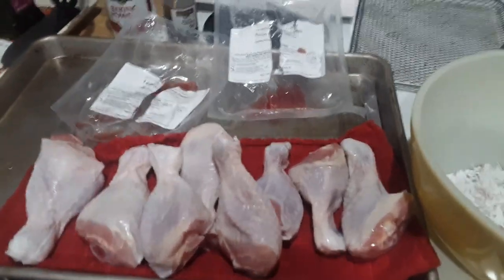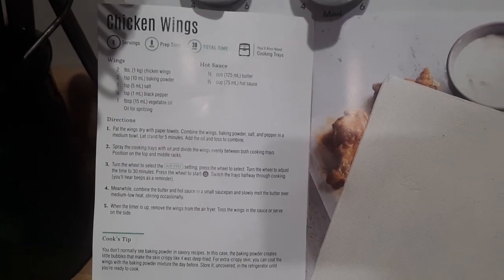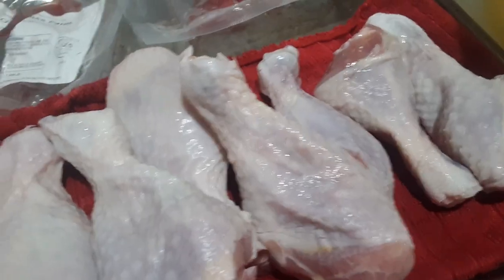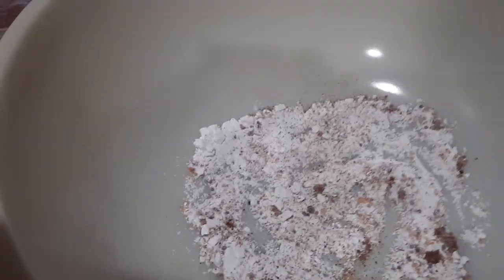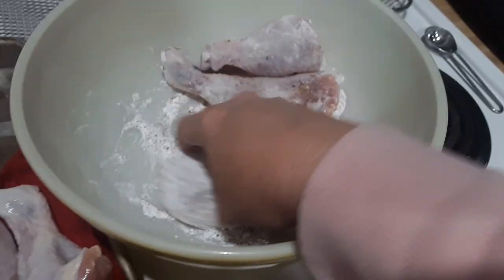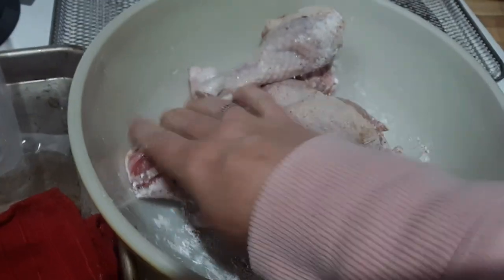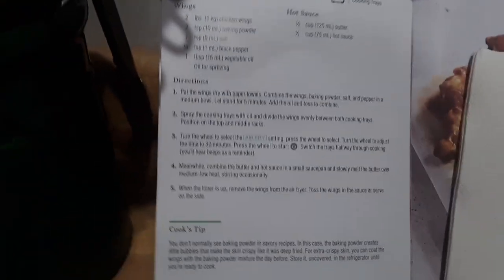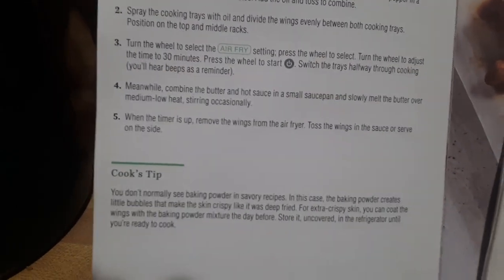Drumsticks in the Air Fryer from Chickens We Raised Ourselves!!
"Air Fryer Yummy Drummies" Part 1 of 3.
Join Melissa Huck in the Twin Oaks Farm Kitchen at Twin Oaks Farm Poultry in rural Southeast Ohio, USA, for the first video in a 3-video series on making drumsticks from poultry raised at Twin Oaks Farm. Melissa shares a simple air fryer chicken recipe & shows you the preparation steps for getting drumsticks ready to cook up in an air fryer.